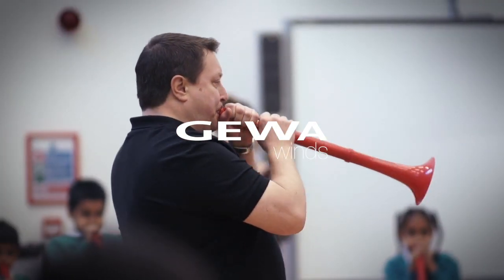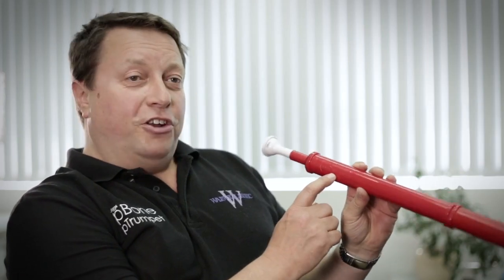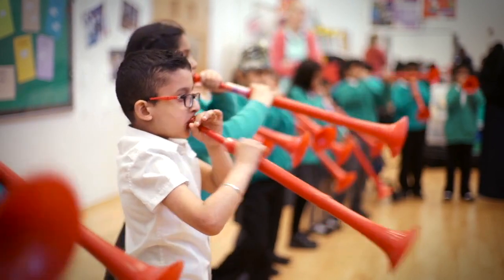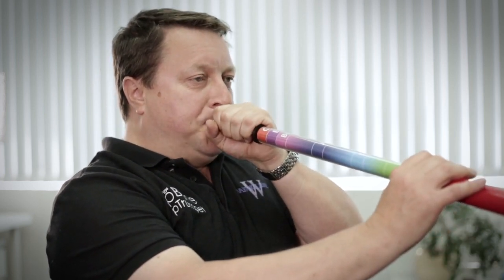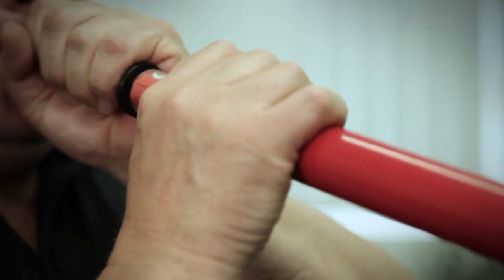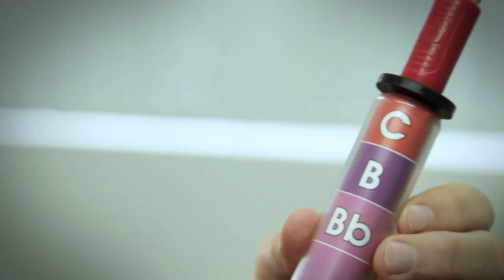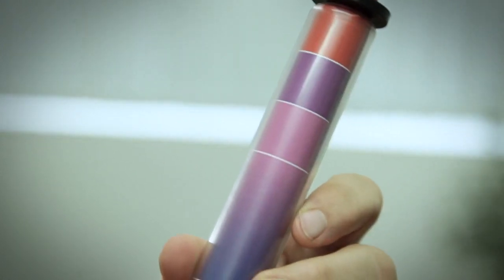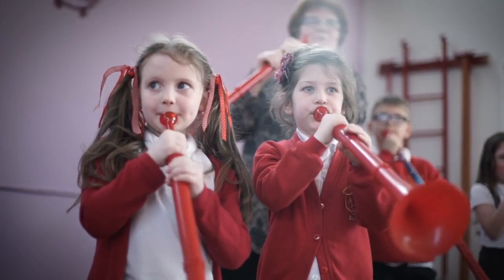pBuzz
More eye-catching than a recorder, lighter than a drum and easier to play than a xylophone – pBuzz makes for a magical, musical playtime.

pBuzz is perfect for all ages the light and smooth curved edged pBuzz makes a great first purchase for mini musicians!

- ABS body
- Lightweight and durable
- Bell 130 mm
- Detachable mouthpiece
- Will accept any small shank trombone mouthpiece
- The slide has a range of 6 notes (F, G, A, B, Bb, C) outlined by colour
- Closed length: 55 cm
- Extended length: 81 cm
- Manufactured in the UK

Designed in England, from the makers of the pBone and pTrumpet, the lightweight pBuzz with its fully plastic construction is the easy way to get into brass playing with your first “buzz”. Suitable for children especially from as young as 3 or 4 years old.

GEWA Winds Item No.: 700.615